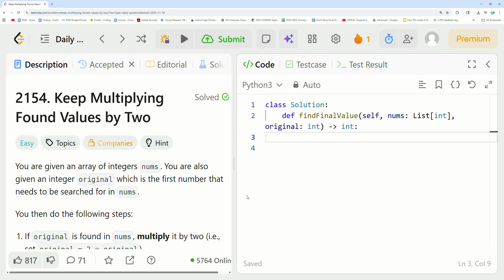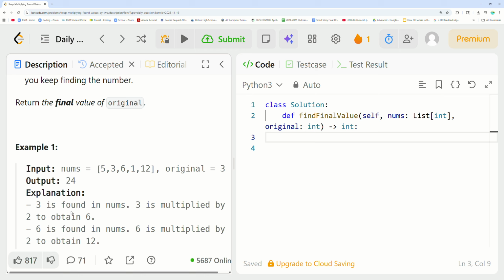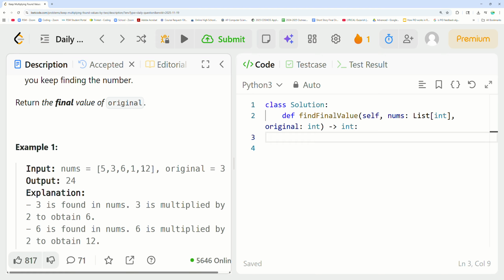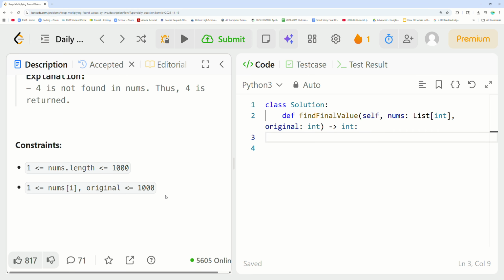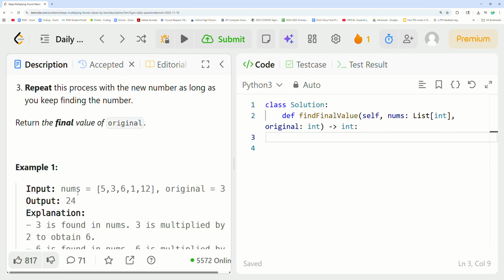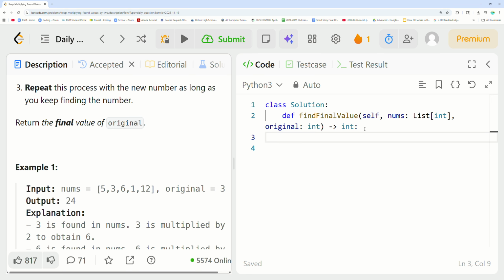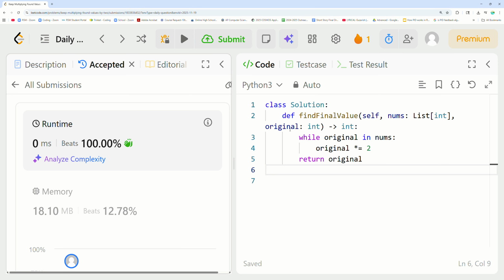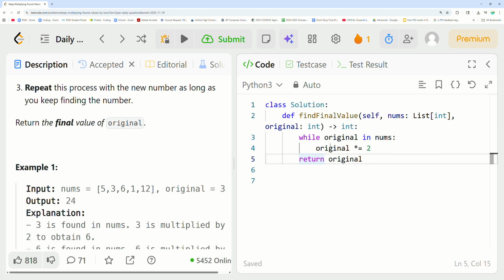Keep Multiplying Found Values by Two - Leetcode 2154